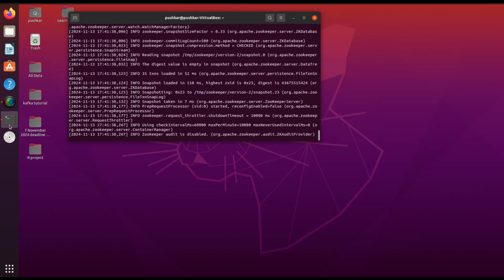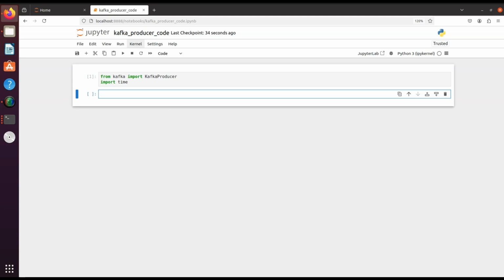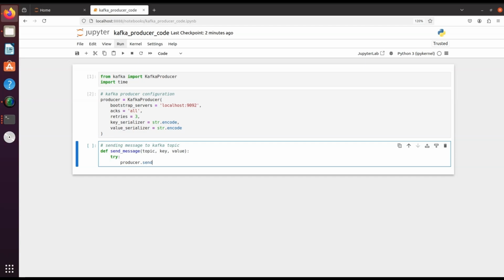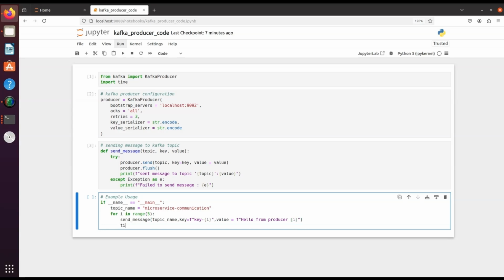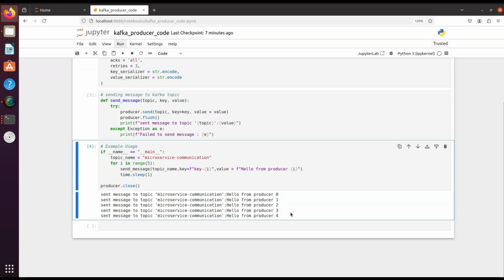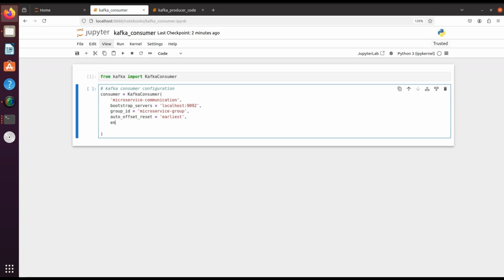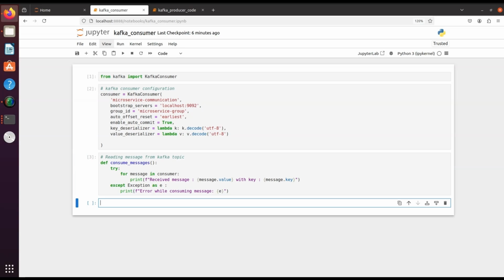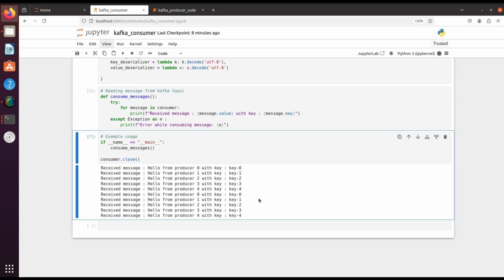Implementing a Messaging System Using Kafka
Learn how to design and implement a messaging system using Apache Kafka in this step-by-step tutorial! This video will guide you through the essential concepts and practical steps to build a robust and scalable messaging solution for distributed systems.

1️⃣ Introduction to Kafka and messaging systems
2️⃣ Key concepts: Producers, Consumers, and Topics
3️⃣ Setting up Kafka and Zookeeper
4️⃣ Creating and configuring Kafka topics
5️⃣ Implementing Producers and Consumers in Java
6️⃣ Sending and receiving messages in real time
7️⃣ Testing the messaging system and best practices

Developers and engineers exploring Kafka-based messaging systems
Beginners learning distributed messaging architecture
Professionals working on real-time data pipelines or microservices

Sample code and commands: Available in the pinned comment or video description

💡 Why Use Kafka for Messaging?
Apache Kafka is a powerful platform for building high-throughput, scalable messaging systems. It is widely used for data pipelines, event-driven systems, and microservices communication.

📞 Need Assistance?
Got questions? Drop them in the comments below, and we’ll be happy to help.